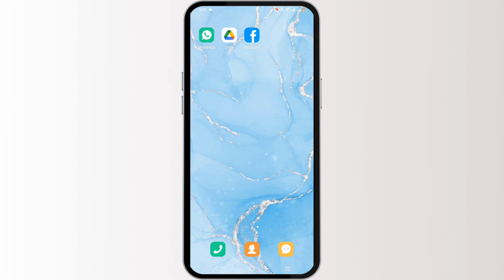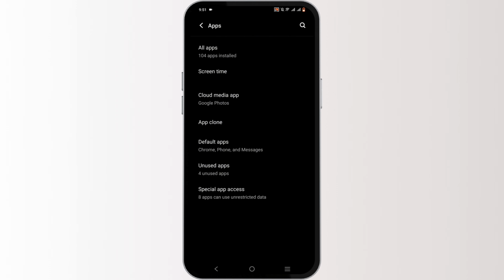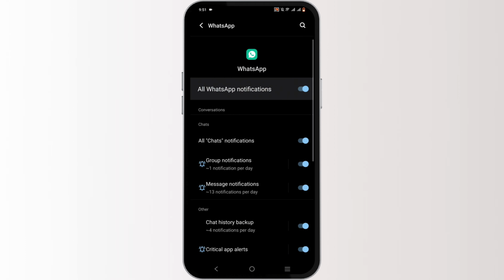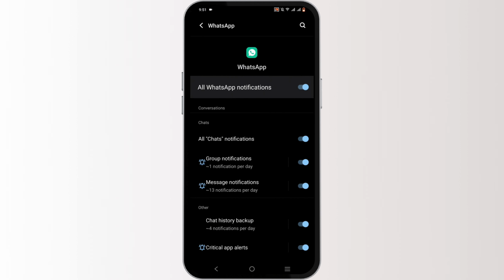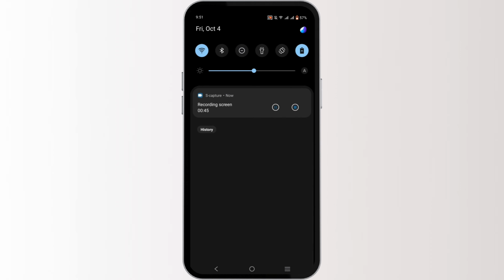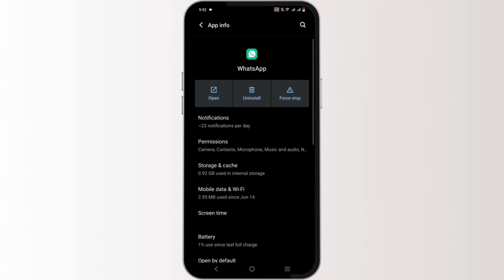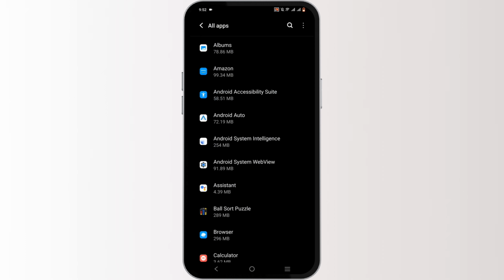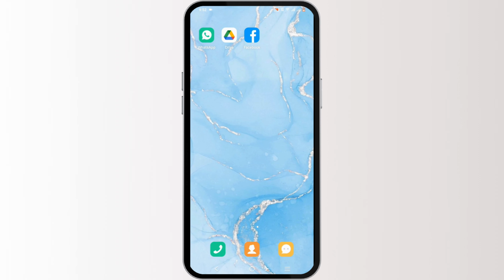How to Read Whatsapp Messages Without Seen 2024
Want to read WhatsApp messages without letting the sender know? In this video, we’ll show you the 2024 method to read WhatsApp messages without triggering the "Seen" status. Stay discreet while staying informed with these easy tips.

Timestamps:
0:00 Introduction
0:15 How to Read WhatsApp Messages Without Seen (2024)

Key Features:

- Step-by-step guide to reading messages without triggering "Seen".
- Works with the latest 2024 WhatsApp update.
- Tips on maintaining privacy while using WhatsApp.
- Learn how to control when others see you’ve read their messages.

Looking for more help? Here's what else you can learn: how to turn off read receipts on WhatsApp, read messages secretly, view WhatsApp messages privately, WhatsApp privacy settings, and how to read WhatsApp messages without notifying the sender.